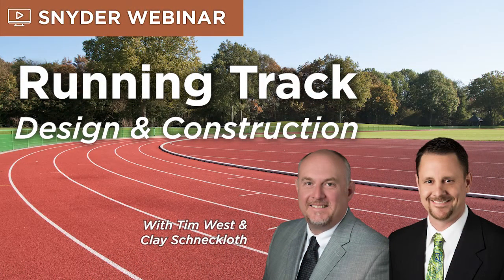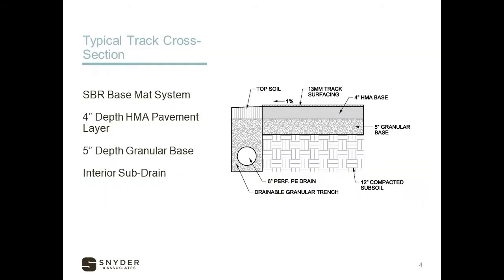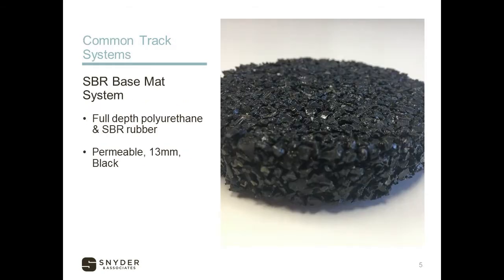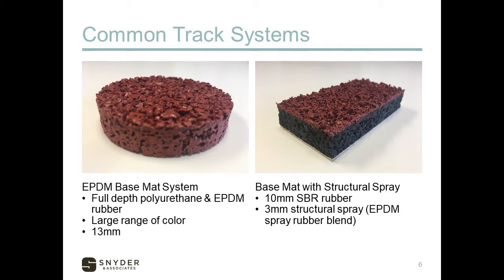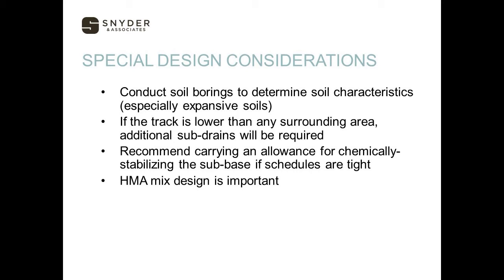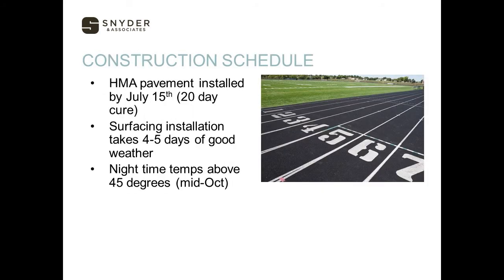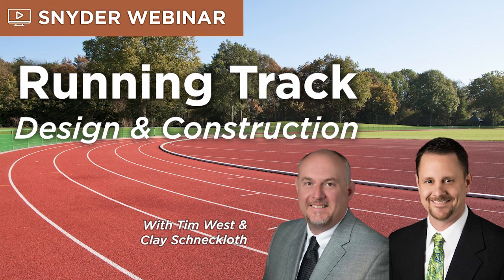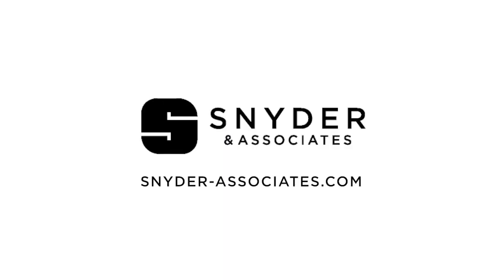Running Track Design & Construction Webinar Presented by Tim West & Clay Schneckloth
Choosing the appropriate type of surfacing for your running track is critical to ensuring optimal performance and the safety of your athletes. It is essential to begin planning in late summer or early fall to accommodate the spring track season.

Landscape Architects Tim West, PLA, LEED AP, and Clay Schneckloth, PLA, host this webinar episode on running tracks. They will outline details to help get you started on your planning, discuss running track systems, design processes, construction methods, and costs, and leave you with tips that will help you avoid issues during each step in the process.

Webinar Agenda
Typical Track Cross Section (0:49)
Common Track Surfacing Systems - SBR Base Mat System (1:41)
Common Track Surfacing Systems - EPDM Base Mat System (2:53)
Combination Track Surfacing System (3:14)
Special Design Considerations (3:59)
HMA Surface (5:23)
Running Track Design Schedule (6:29)
Running Track Construction Schedule (7:40)
Running Track Cost Considerations (8:17)
Long-Term Maintenance Plan for Running Tracks (9:56)

Ask us questions in the comments. We'd love the opportunity to help with your next project!